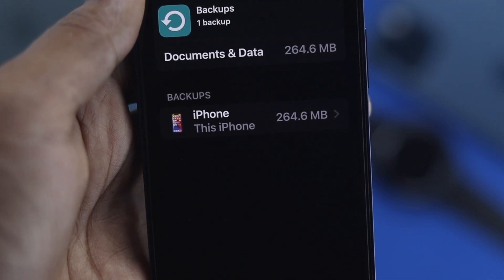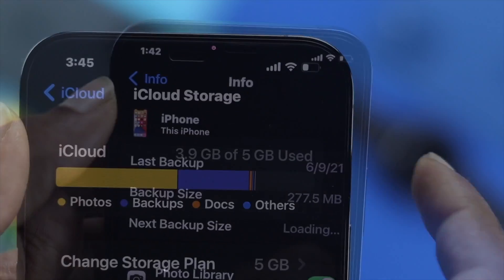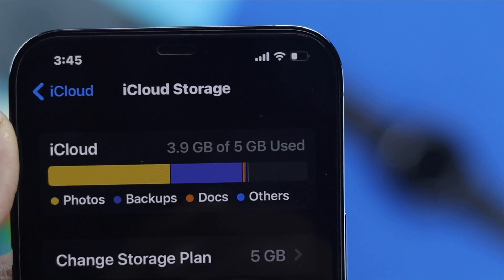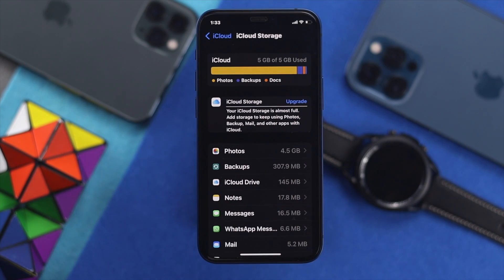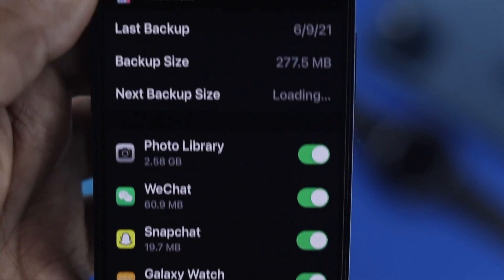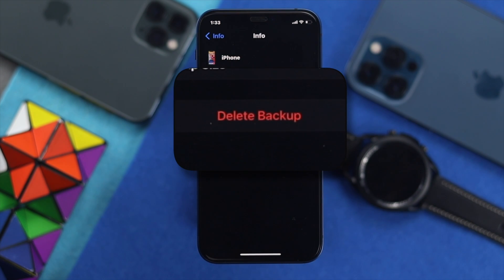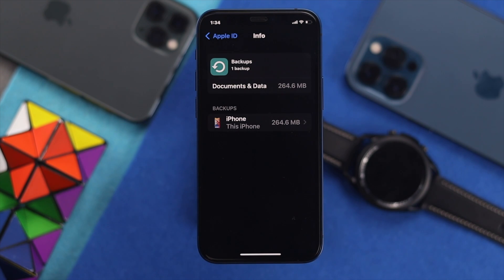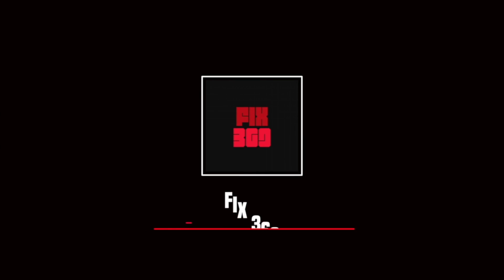How to Delete Backup from iCloud on iPhone! iOS 15 [Free Up Storage]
Want to free up iCloud space by deleting old backups? In this video, we will show you an easy step-by-step process to delete old backups from your iPhone.

We have used an iPhone 12 mini for this video but this process will also work for iPhone 12, 12 Pro Max, 11 Pro Max, or any iPhone running on iOS 15.

0:00 Opening
0:19 Thing to make sure
0:31 Delete iCloud Backup